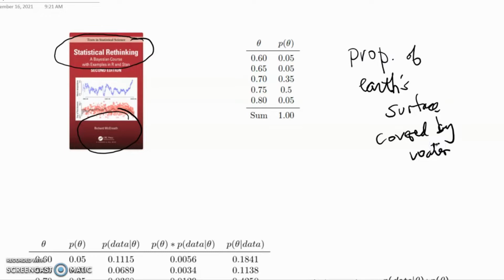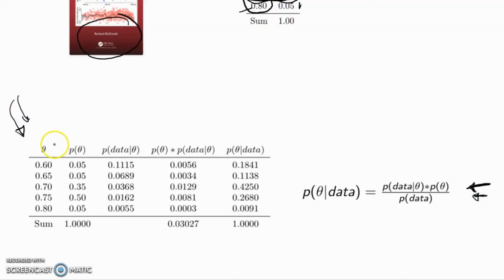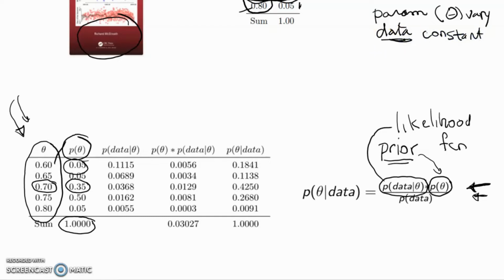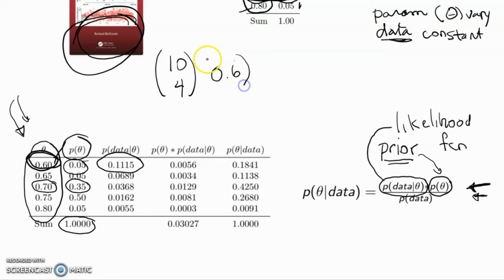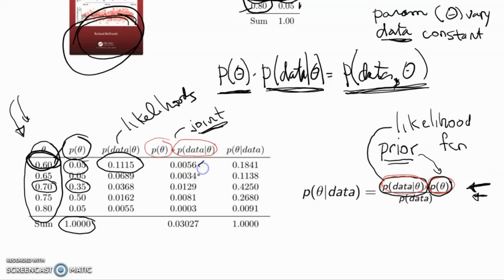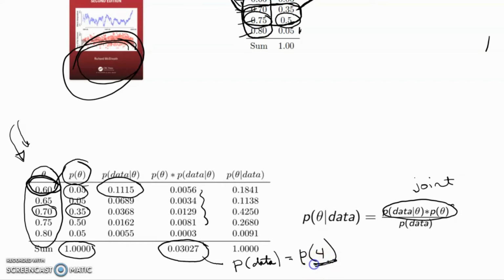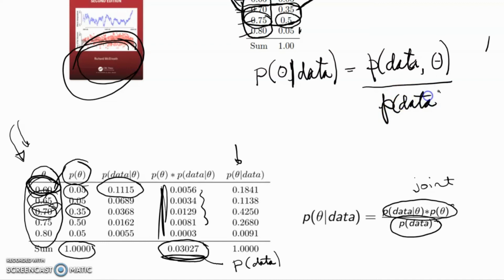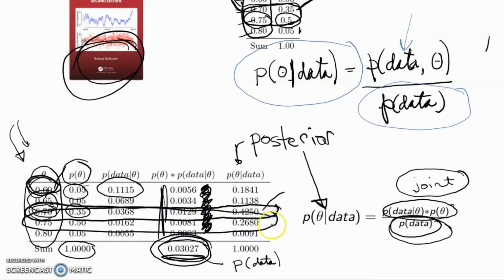Week 4. 3 of 3. Bayes Example 2